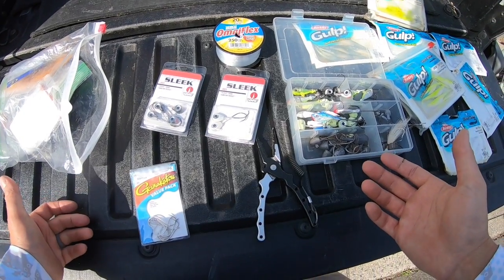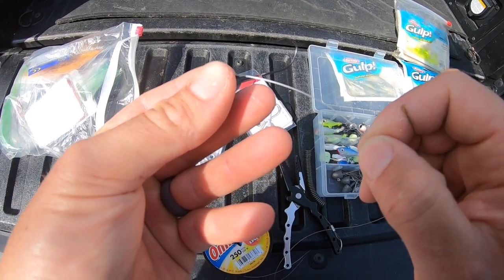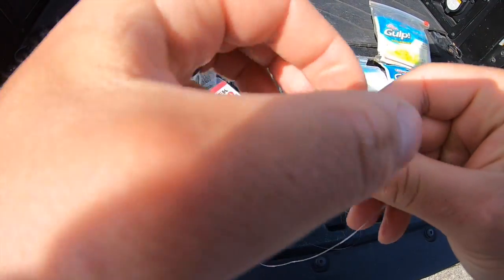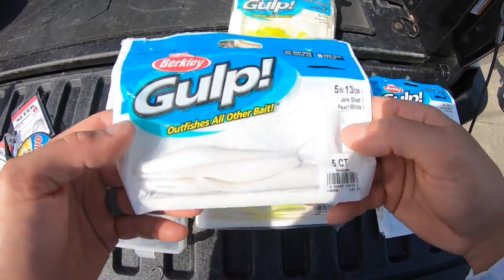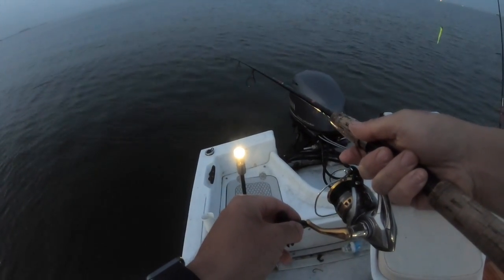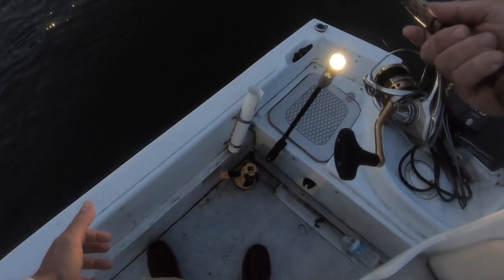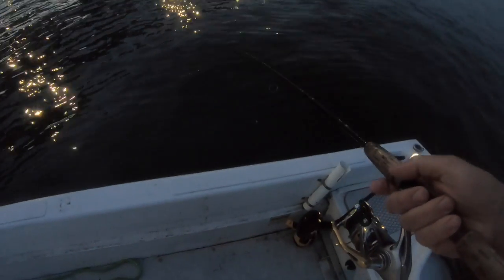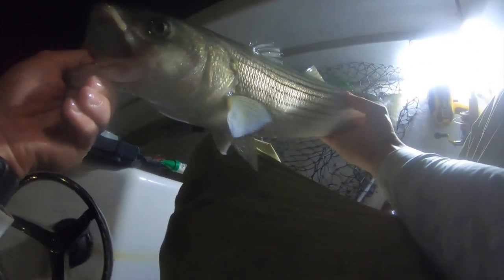Summer Striper Fishing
Tide - Beginning of Outgoing
Bait - Berkley Gulp 3" Swimming Mullet
Rig - Fluke Rig w/ 1/2 oz VMC Jig w/ Gamagatsku 3/0 Octopus Hook
Species Caught - Black Sea Bass, Striped Bass, & Cownose Stingray

Tackle Used in this Video :
Gamakatsu Hooks
VMC Moon Eye Jigs